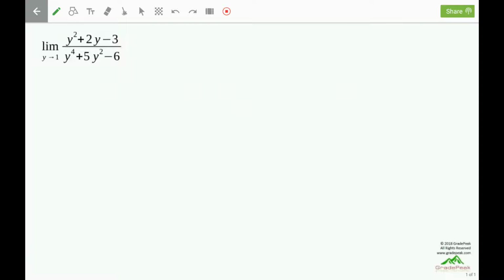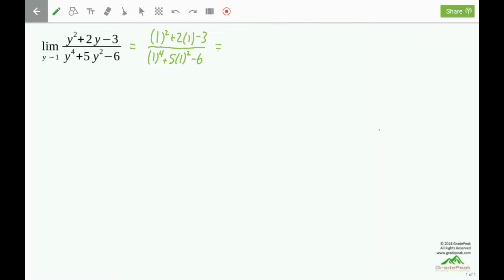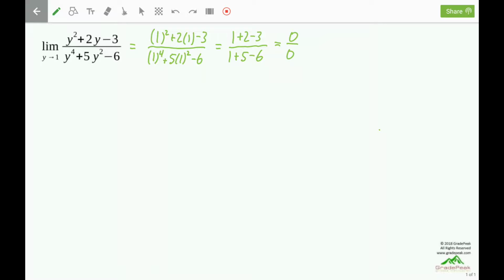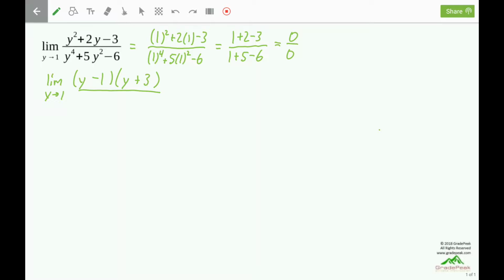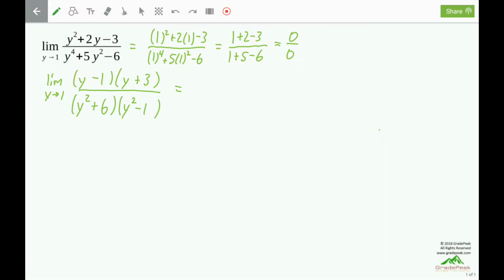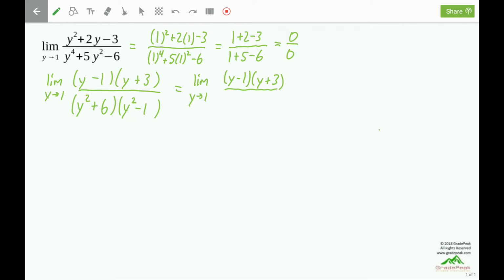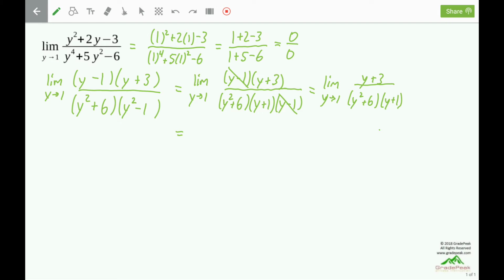GradePeak Calculus 1 Zero Over Zero Indeterminate Form Limit 2 08